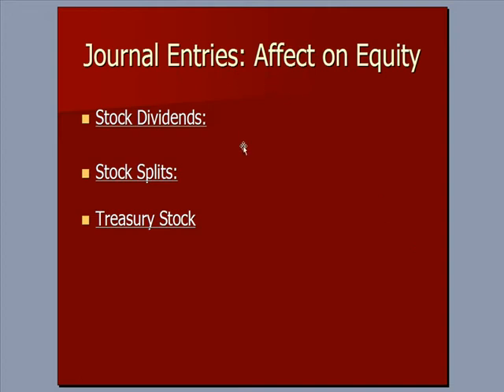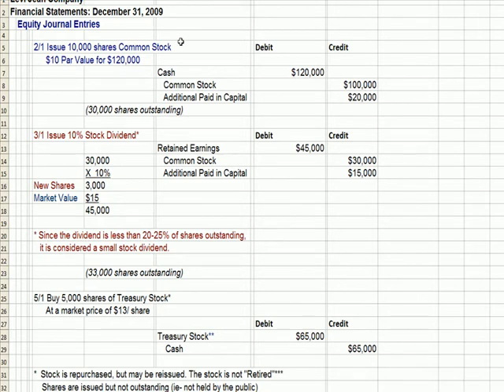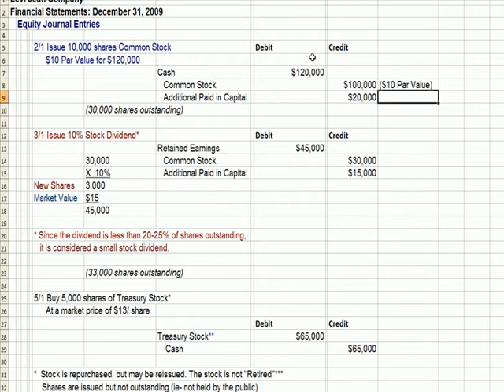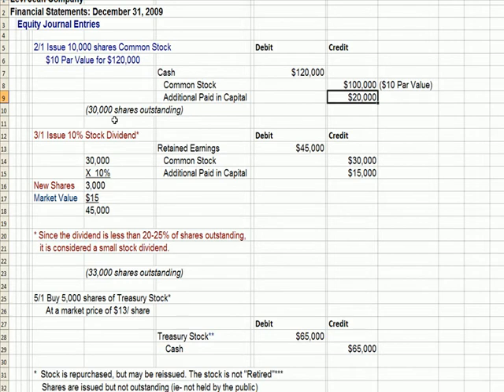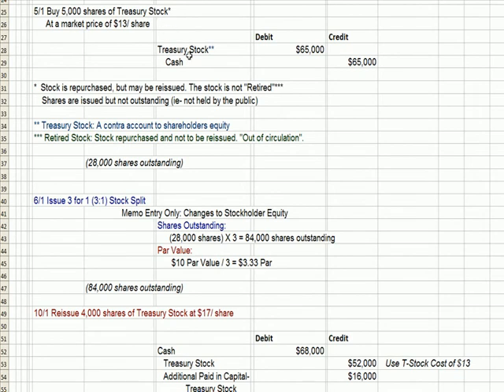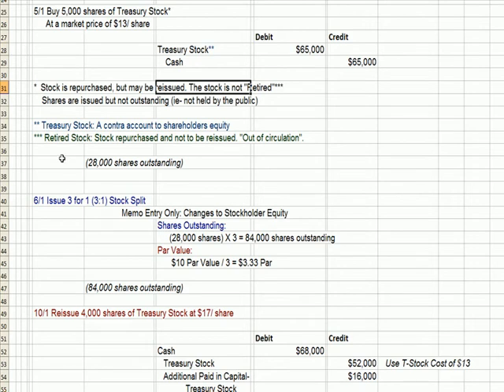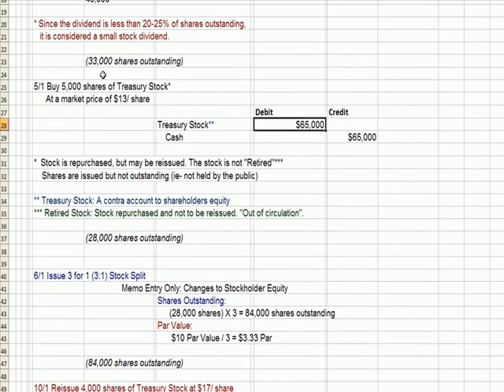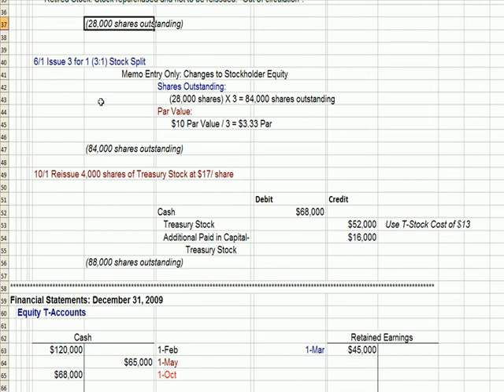Intermediate Accounting 20/ Dividends, Splits, T-Stock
This Intermediate Accounting video covers stock dividends, stock splits, and treasury stock.